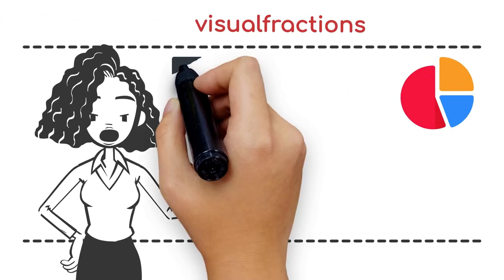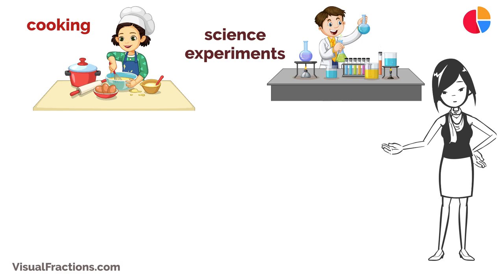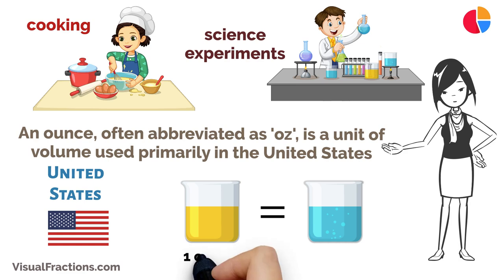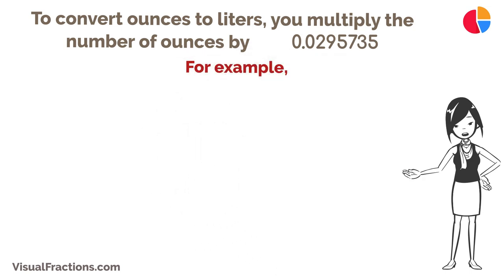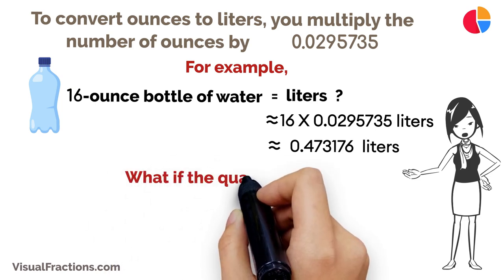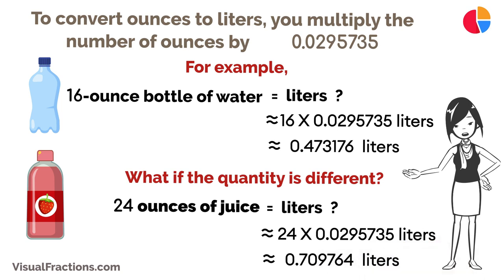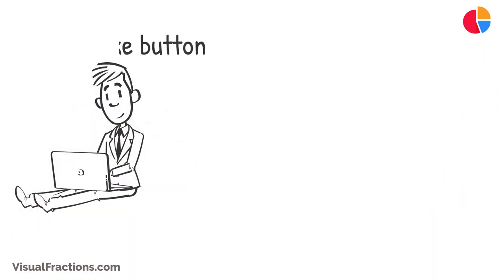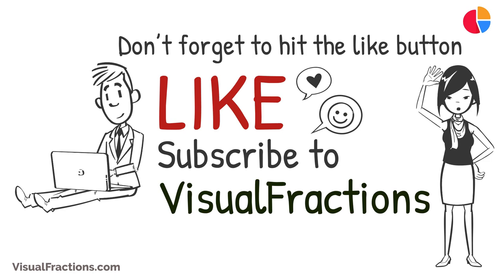Converting Ounces (oz) to Liters (L): A Step-by-Step Tutorial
Ready to convert ounces (oz) to liters (L)? Explore the straightforward process in this tutorial Whether you're a culinary enthusiast or need to switch between these common measurements, this video will guide you through the steps of converting oz to L effortlessly.

📚 Helpful Resources:
Ounce to Liter Converter: For specific ounce to liter conversions, utilize this precise and efficient tool – perfect for quick and accurate conversions.

Discover more helpful tutorials and resources on unit conversions and various mathematical calculations